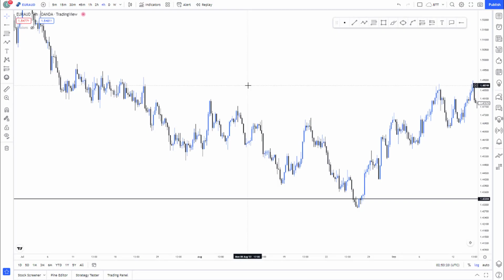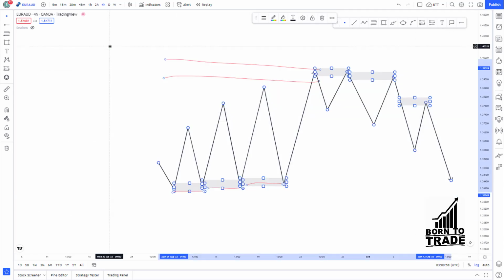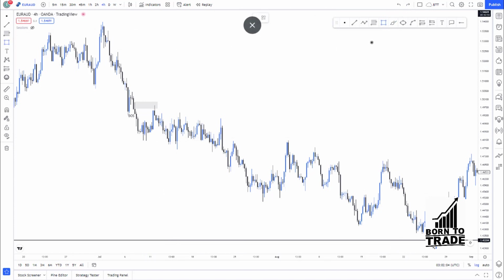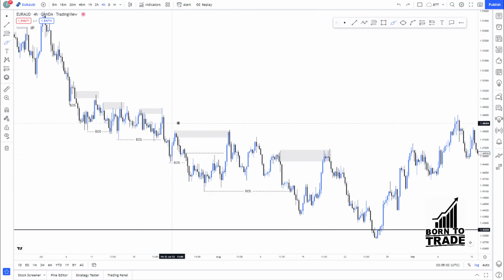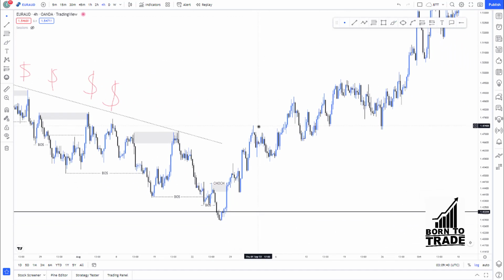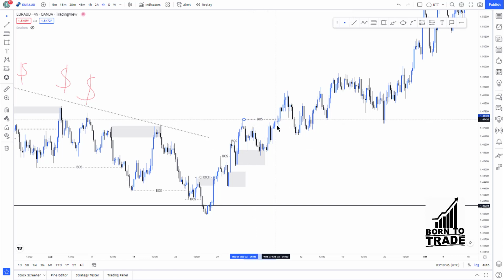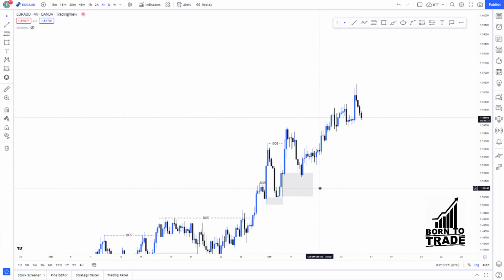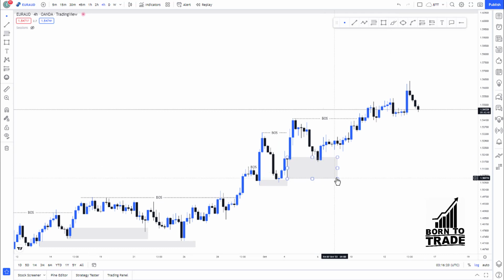INSTITUTIONAL ORDER FLOW | SMART MONEY CONCEPT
In this video I will simplify What is Order Flow, How Order Flow works, How To Identify Order Flow and make money from the financial market using Smart Money Concept (Institutional Order Flow).
This information is applicable whether you are a Futures, Crypto or Forex Trader.

SOCIALS:
TELEGRAM: I share free setups every new week